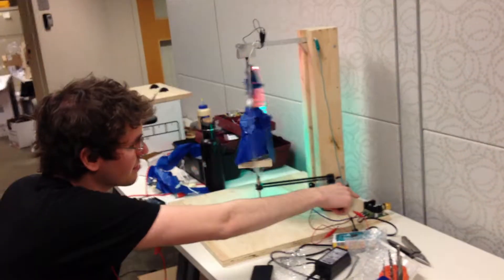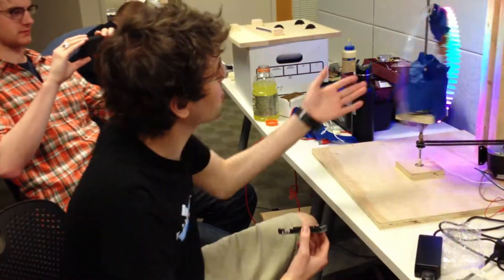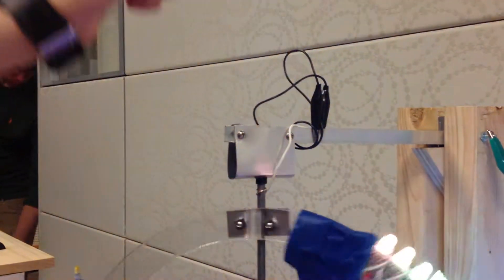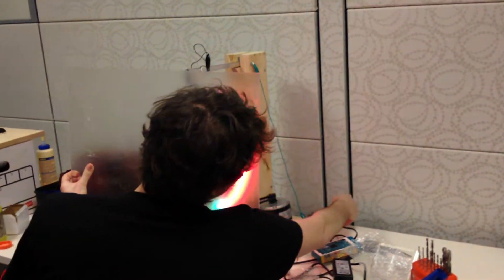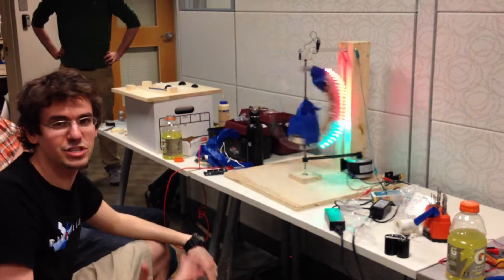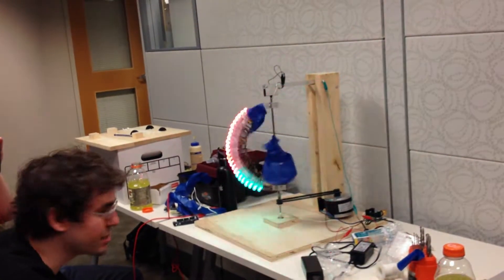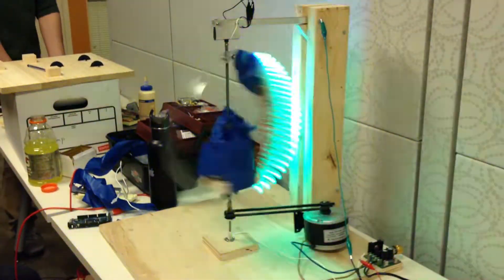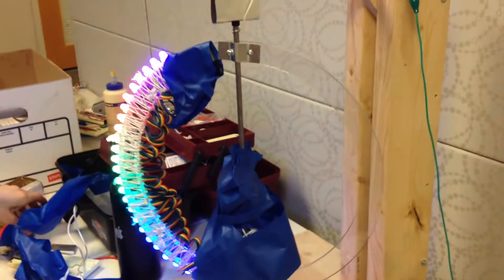Rapid Prototyping Spring 2013 - POV Globe - Prototype 1